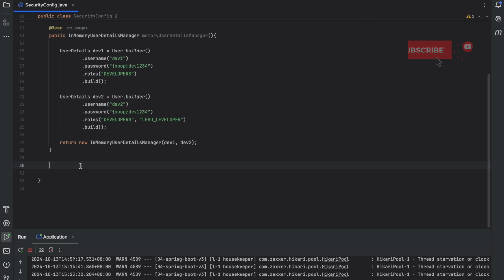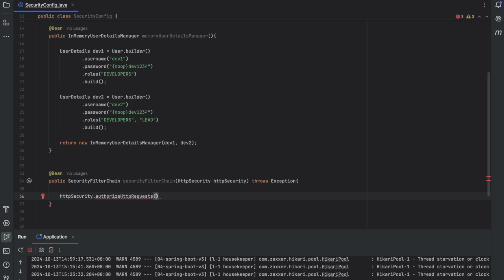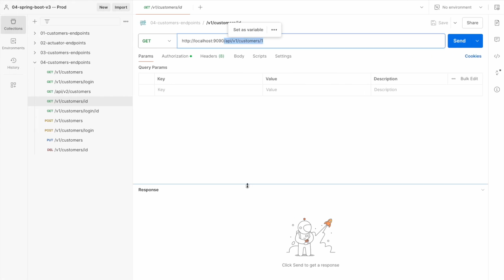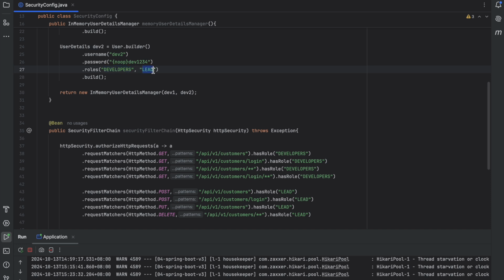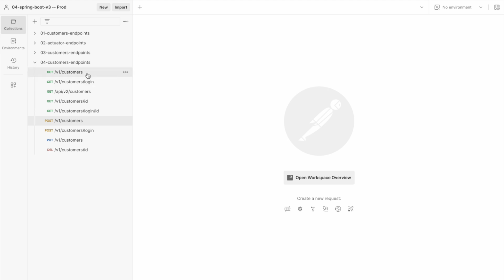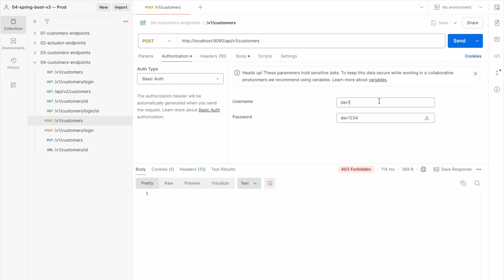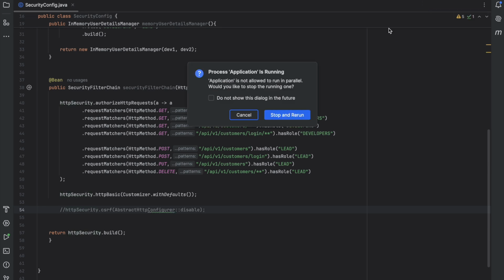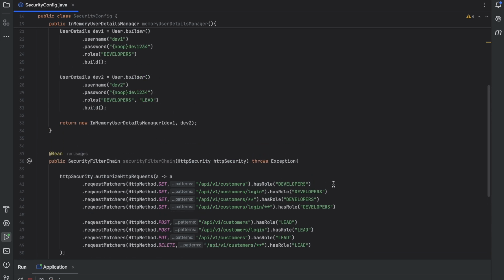38- Security - Filter Chain | Master Spring Boot 3, Spring 6 & Java 17 | HackCS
In this video we will cover:
1. Spring Security
2. Security Filter Chain
3. Restrict Endpoints

Keep learning.